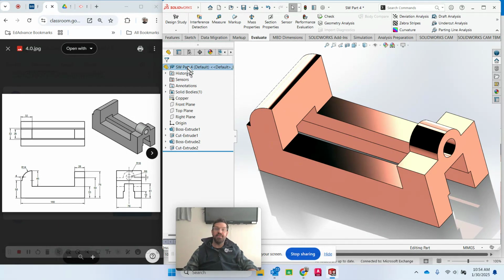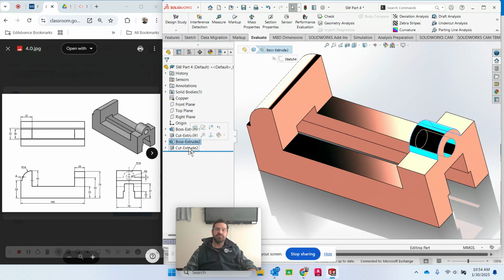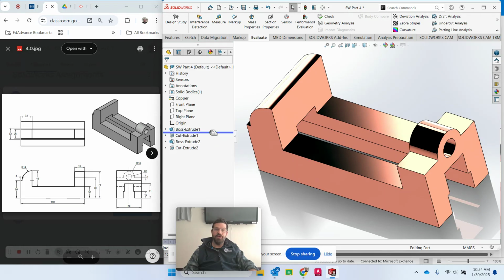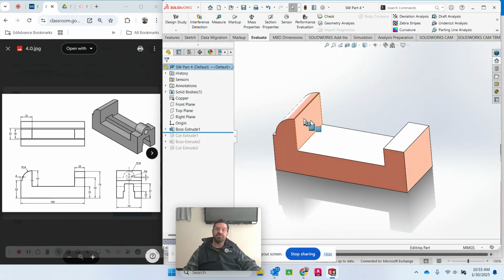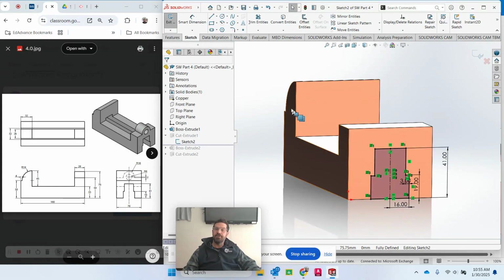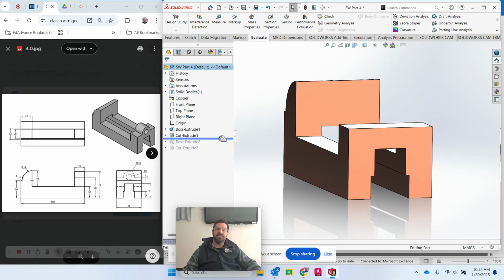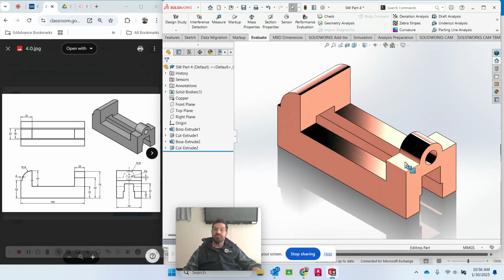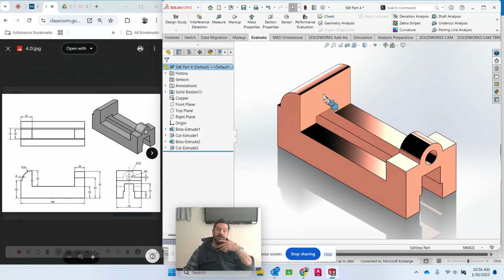SolidWorks Part #4 Walk Through